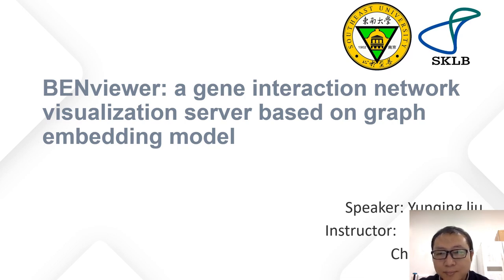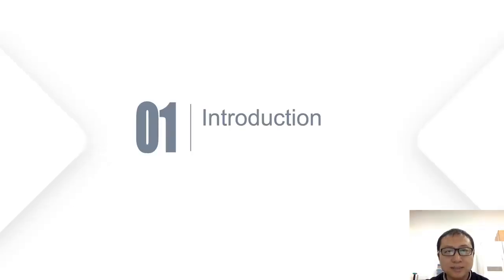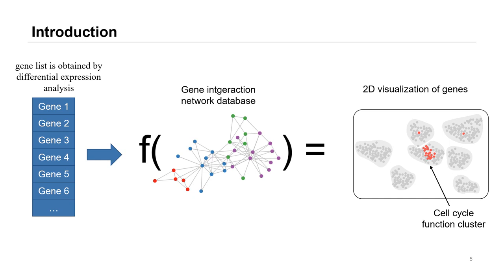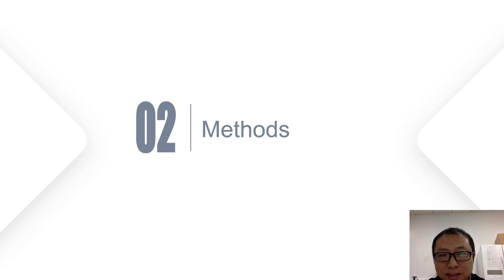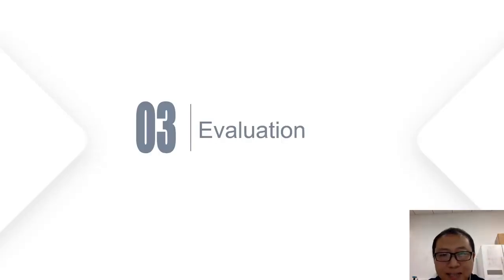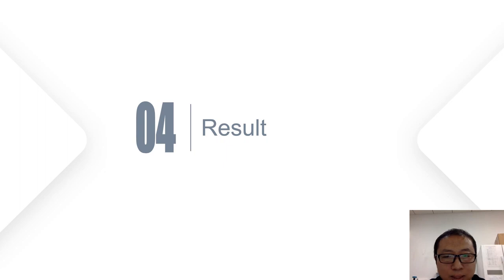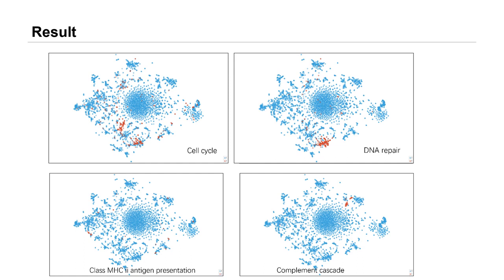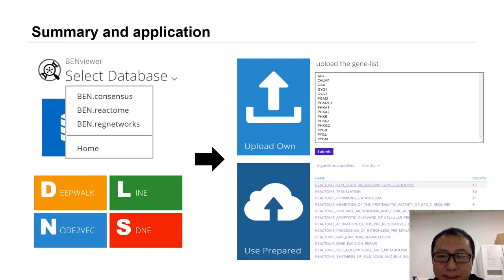Yunqing Liu, Southeast University, Nanjing, China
Paper Title: BENviewer: A Gene Interaction Network Visualization Server Based on Graph Embedding Model
Paper ID: ERCICRLSH2120054
Conference Name: 2021 – 20th International Conference on Research in Life-Sciences & Healthcare (ICRLSH), 19-20 November, Singapore
Conference Venue: The National University of Singapore Society (NUSS), The Kent Ridge Guild House, 9 Kent Ridge Drive, Singapore
Organizing Association: Healthcare and Biological Sciences Research Association (HBSRA)